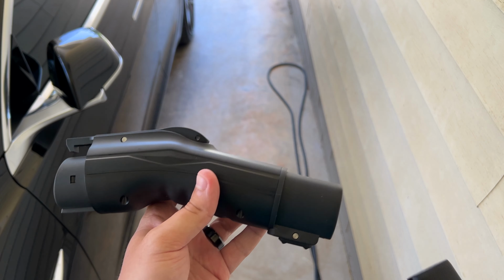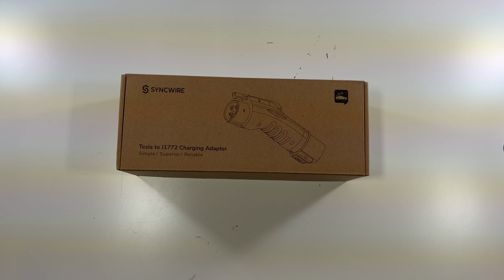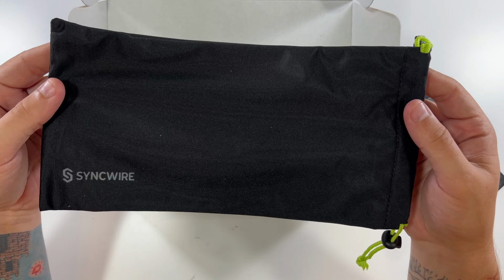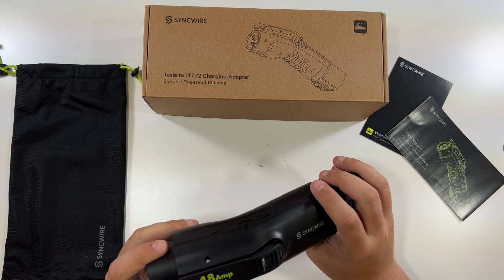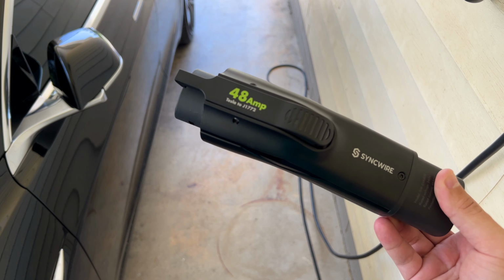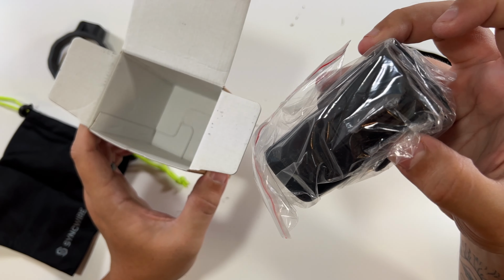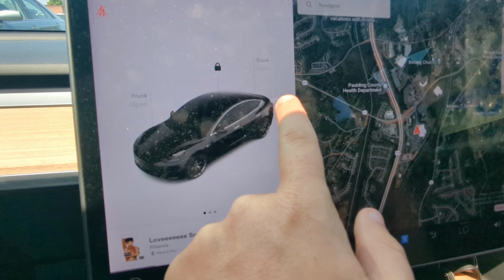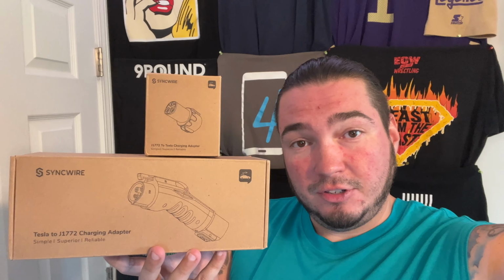Syncwire Tesla EV Charger Adapters Unboxing & Review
Today we check out 2 new products from our friends at Syncwire. A J1772 to Tesla Charging Adapter to charge your Tesla on a J1772 Charger & a Tesla to J1772 Adapter to charge your EV on a Tesla Destination Charger. See how they work in our video.

Do you want a J1772 to Tesla Charging Adapter to charge your Tesla on any Level 2 Charger?

Do you want a Tesla to J1772 Charging Adapter to charge your Non-Tesla EV on a Tesla Destination Charger?